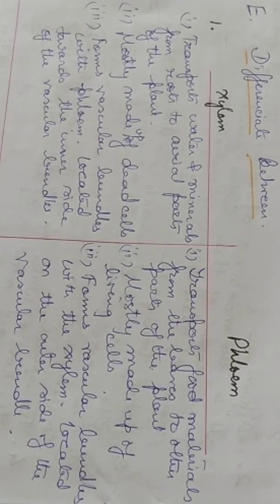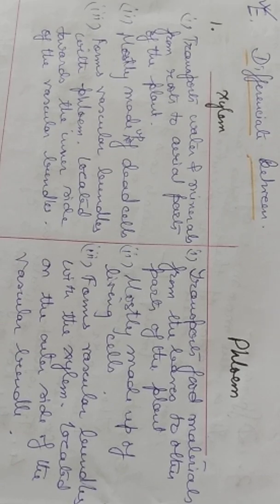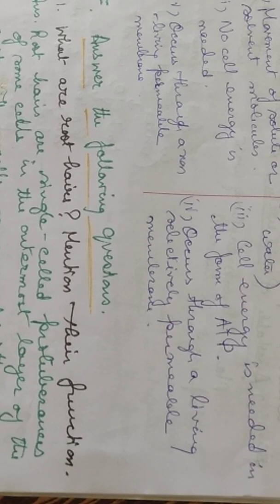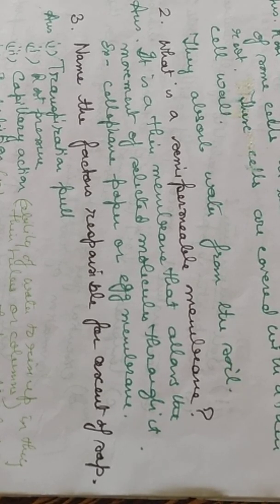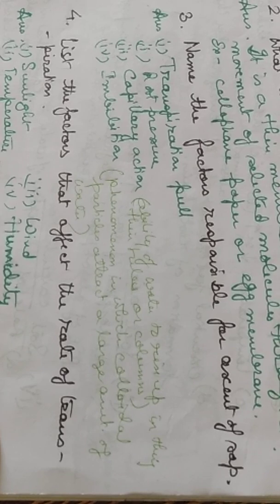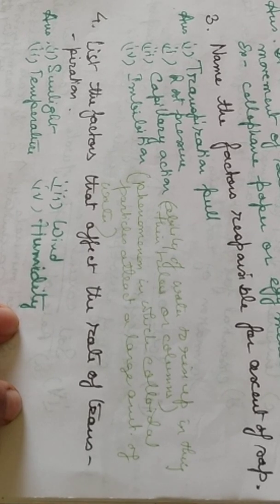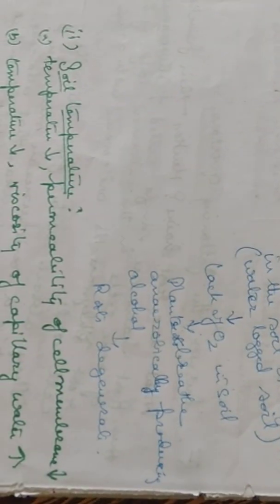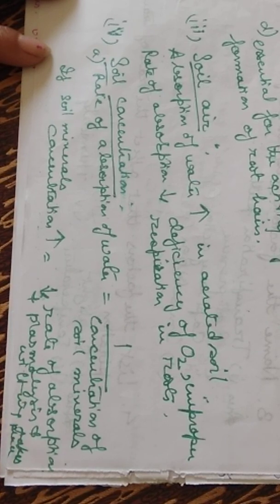Q And A On Transport Of Food And Minerals In Plants, Part II, ICSE, CLASS VIII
Difference Between, Answer The Following Questions, ICSE, CLASS VIII